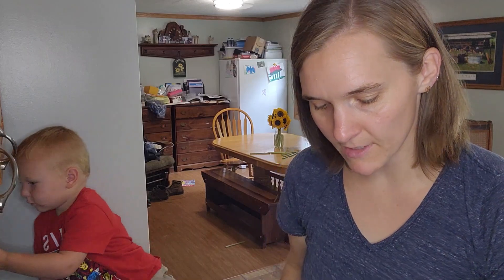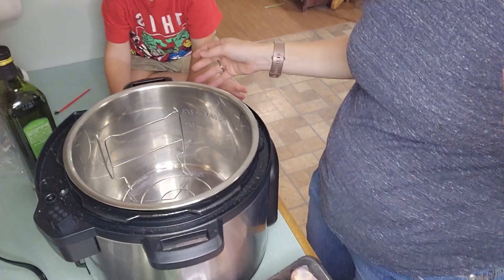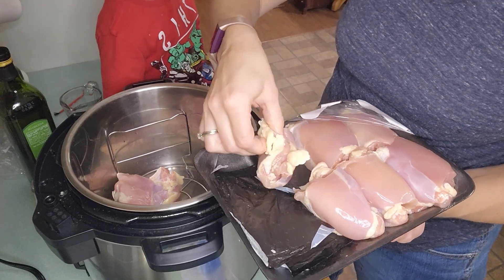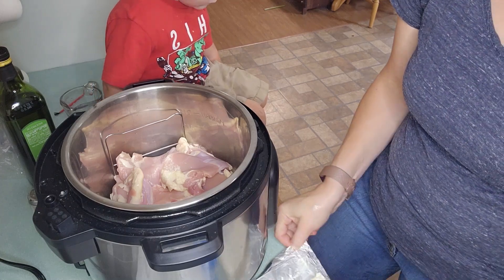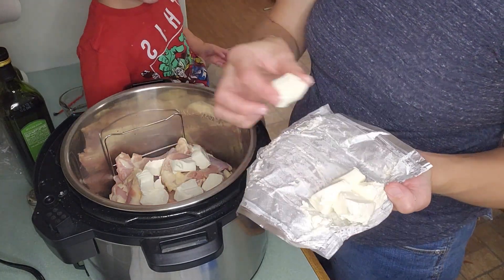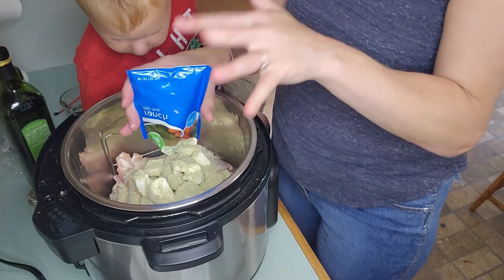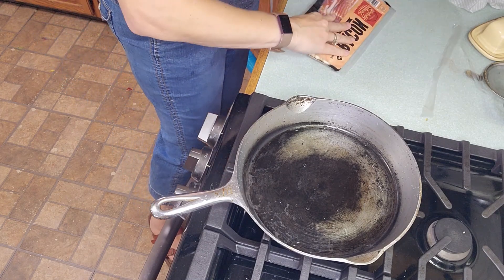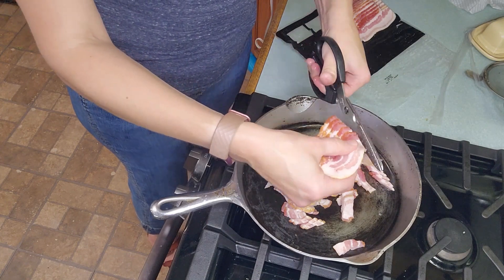Keto Crack Chicken-Kelsey's version! (Instant Pot)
Here is the recipe for the Instant Pot Crack Chicken from my Keto Dinners video, which you can find

Here is the typed out recipe:
3-4lbs chicken thighs
8oz cream cheese
1 packet of ranch seasoning
2 cups cheddar cheese
1/2lb cooked bacon pieces

I hope you try it and let me know what you think!

Need to try LMNT and get your free sample pack on your first order?